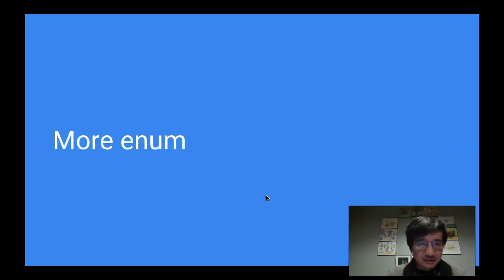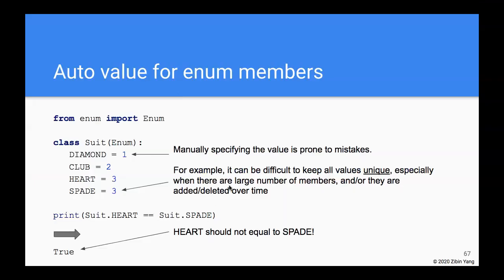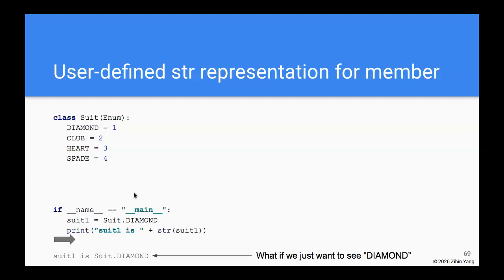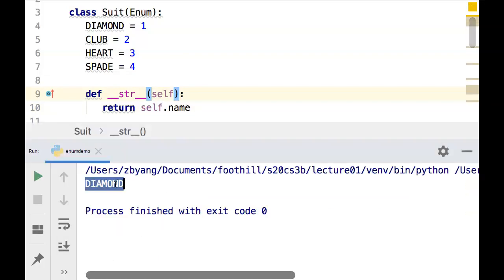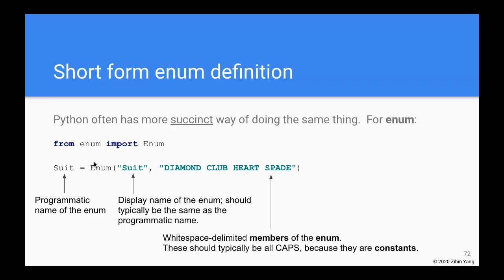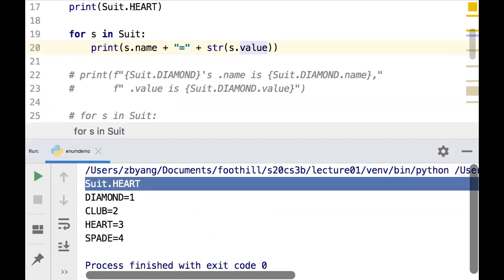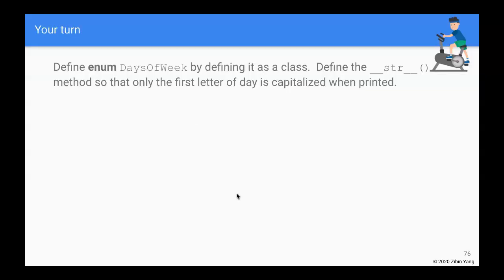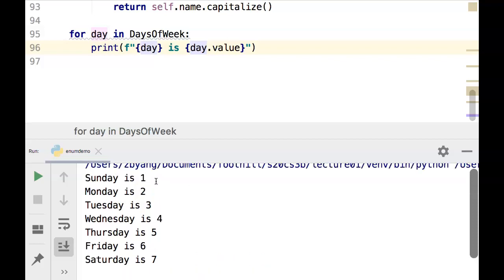CS3B, Week 1, More Python enum